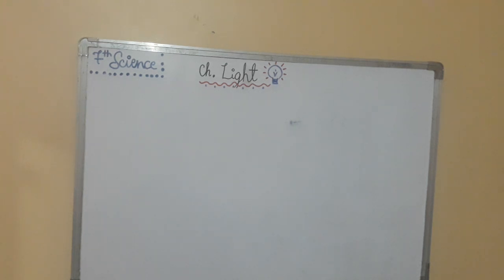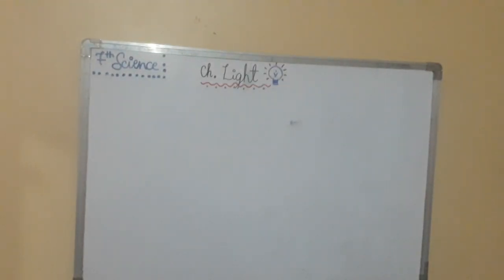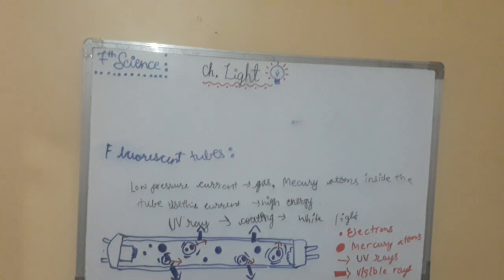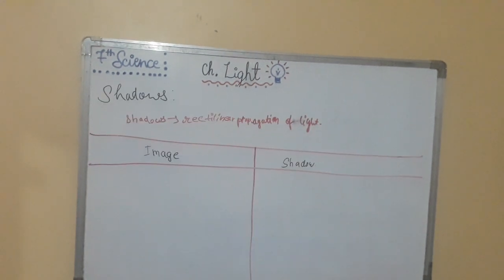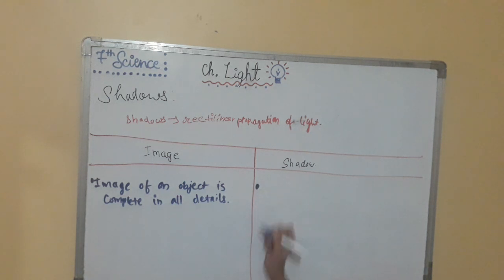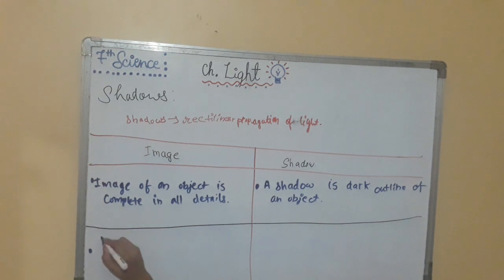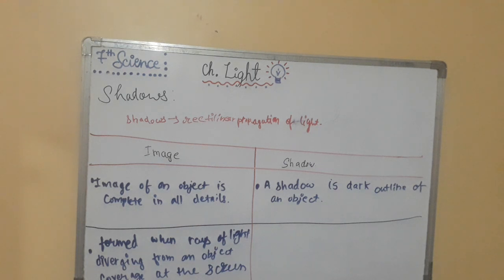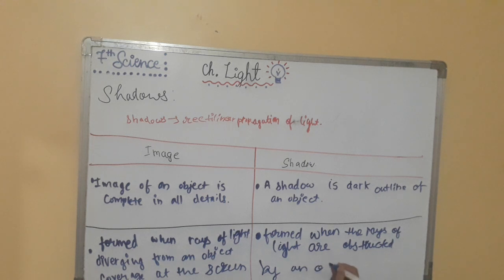Class 7th Science. Ch. Light. ( part-4)